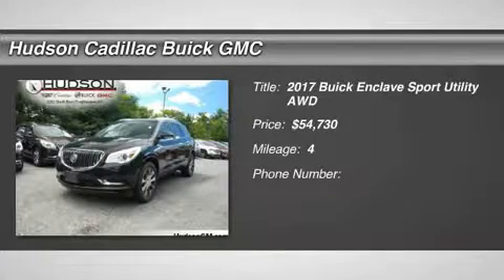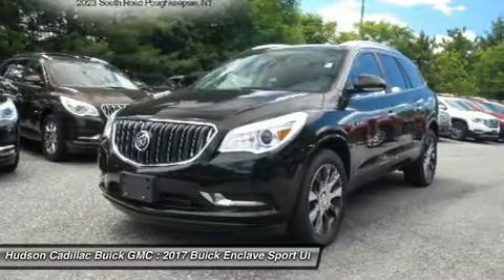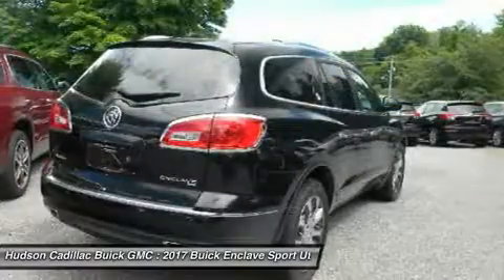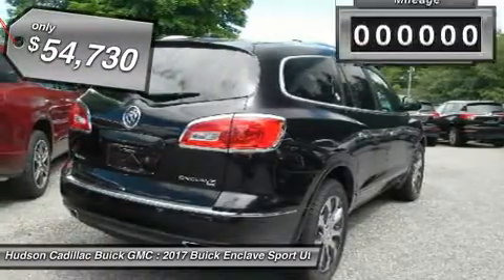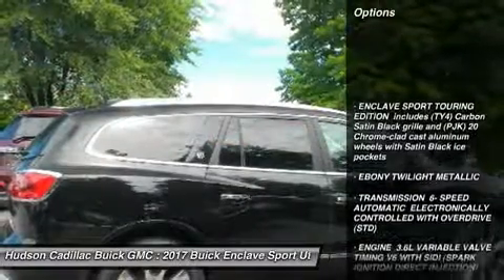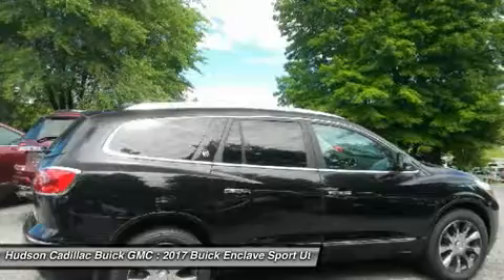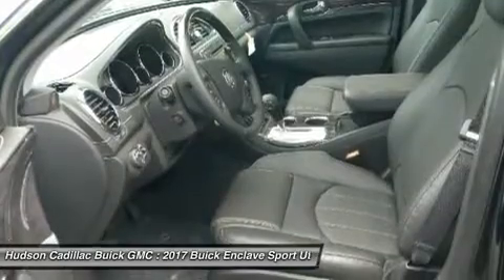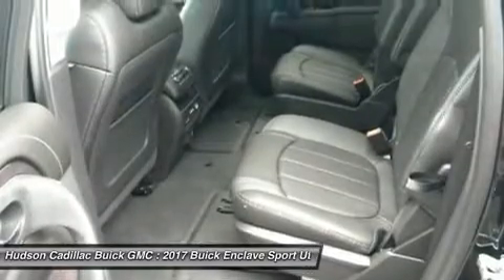2017 Buick Enclave 17207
2017 BUICK ENCLAVE Poughkeepsie, NY
Stock# 17207

2023 South Rd.

Take a seat in the Buick Enclave and you instantly notice the sense of openness. A  low and away  instrument panel keeps controls within easy reach. Leather-adorned seating, warm wood tones and brushed chrome accents give a sophisticated polish to the interior. And three rows of first-class seating ensure your passengers are feeling their best. Think a crossover that's spacious on the inside has to look bulky on the outside? Guess again. The 2017 Enclave's sleek and fluid profile belies three generous rows of seating and storage, while design details like chrome accents and blue-accented signature LED lighting elevate its eye-catching exterior. Overprotective? You've met your match in the Enclave. Optional technologies like Side Blind Zone Alert with Rear Cross Traffic Alert, Forward Collision Alert and Lane Departure Warning help prevent accidents before they occur. And the industry's first front center air bag is one of seven in total and offers a new level of confidence to safety. Brains or beauty? The Enclave offers both. Buick IntelliLink+ connects you to friends and family hands-free. Opt for the 10 speaker Bose audio or the rear-seat entertainment system to keep passengers enthralled. And keep out of the cold while your Enclave heats up with remote engine start. Don't let its sleek exterior, generous space and inviting cabin fool you - the Enclave knows how to perform. Its six-speed, 288hp 3.6L V-6 engine is powerful and efficient. The available All-Wheel Drive system automatically activates when you need it most as it constantly monitors traction of all wheels. Dual-flow dampers in the suspension improve handling and reduce noise and vibration.